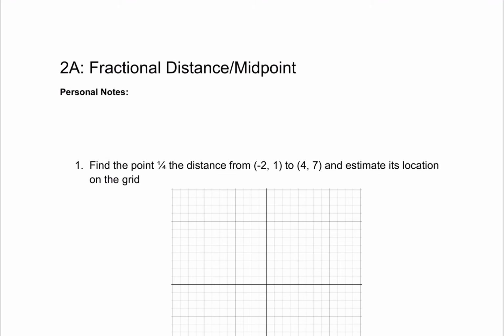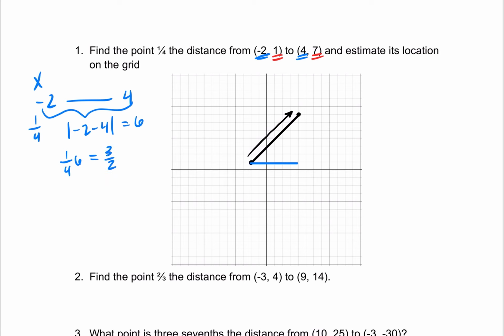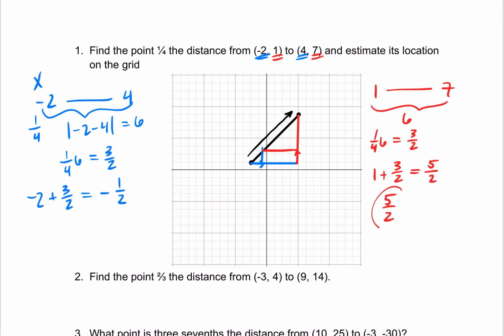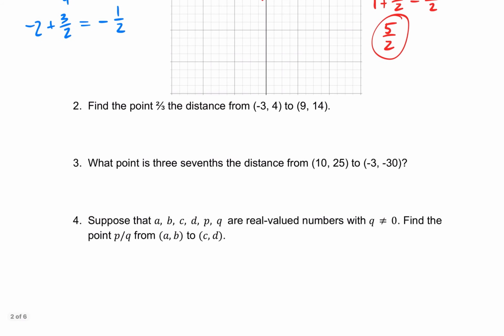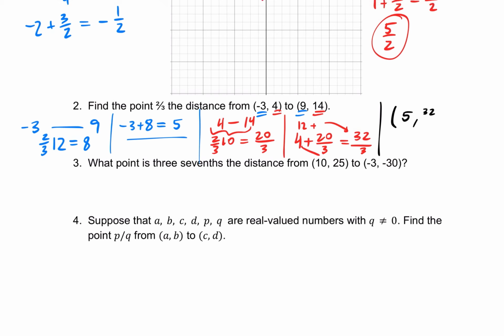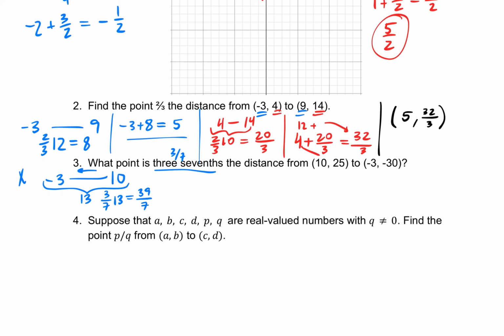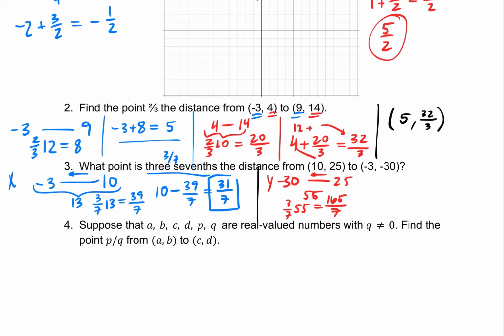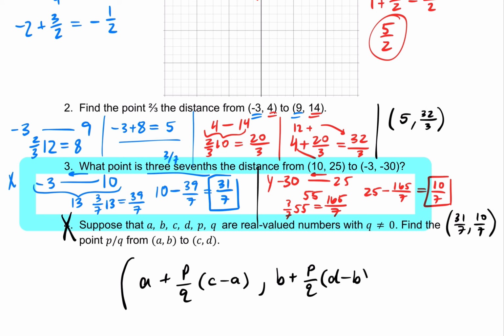Honors Summative Page 2A Review